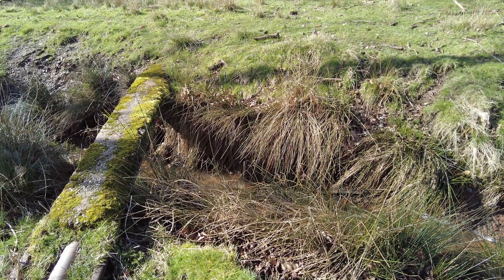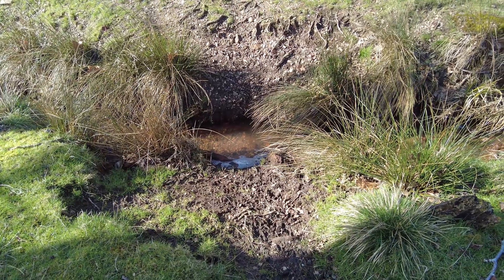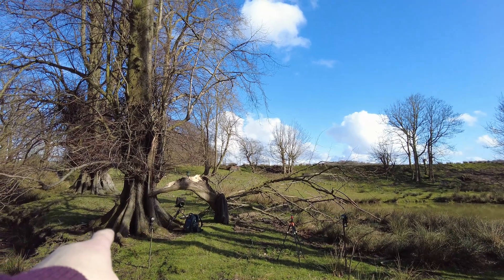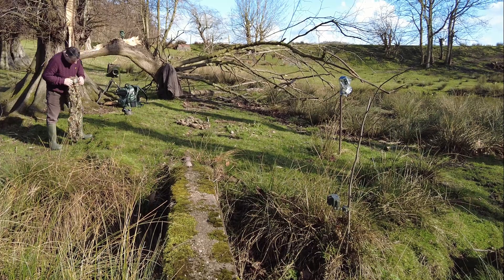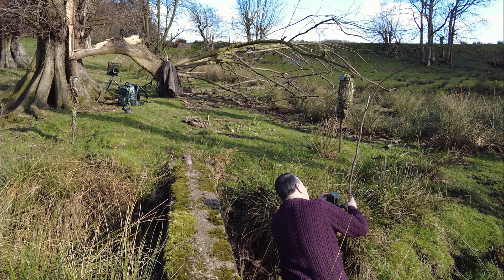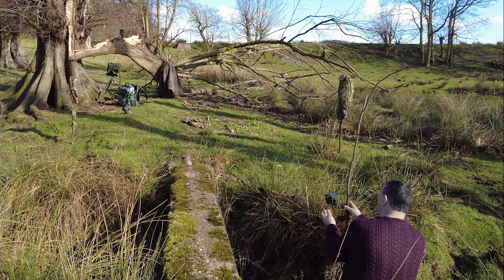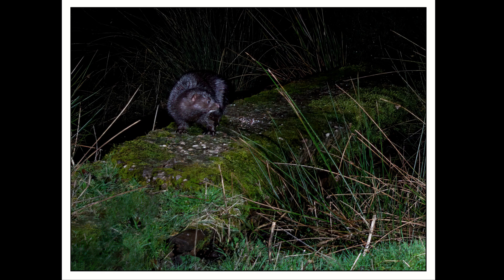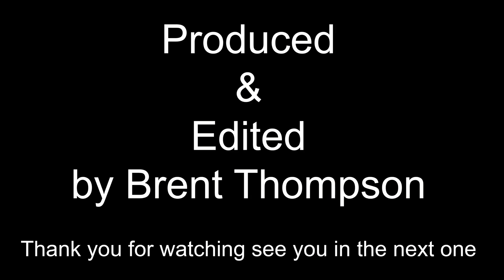Camera trapping wildlife using Camptraptions Triggers and sensor's when your fast asleep at night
An overview of one of my typical wildlife auto camera trapping setups i use to capture the elusive species of nocturnal animals that come out when we go to bed at night leaving sensors to pick up moment and fire our cameras and flashes in all weathers. i have been camera trapping for nearly five years now and its a waiting game but the rewards are well worth it. workshops and  talks available on request so just ask for details.